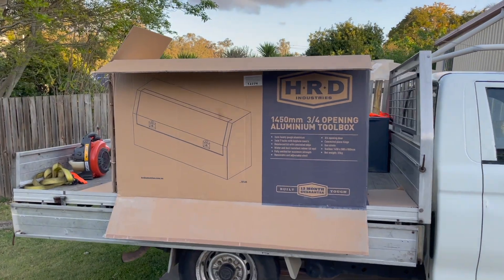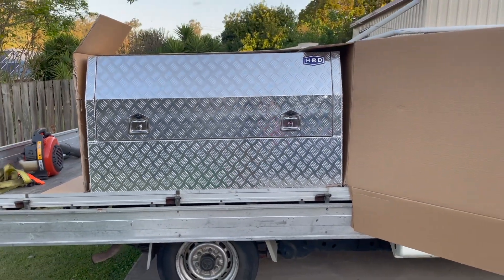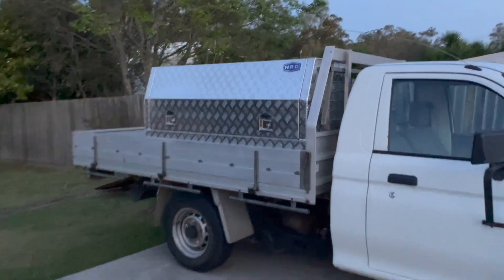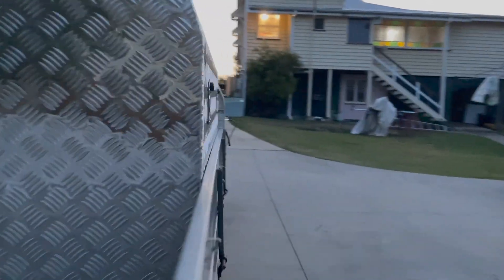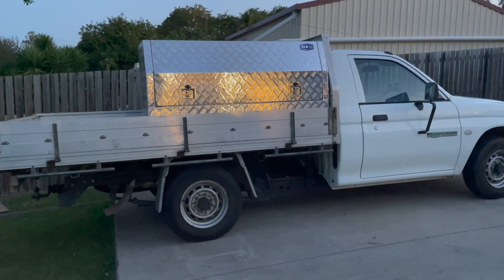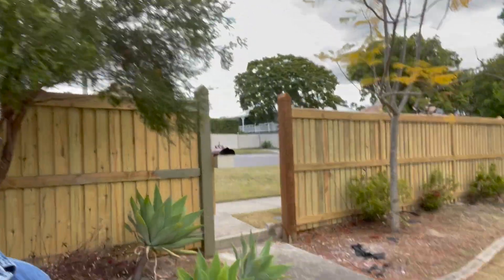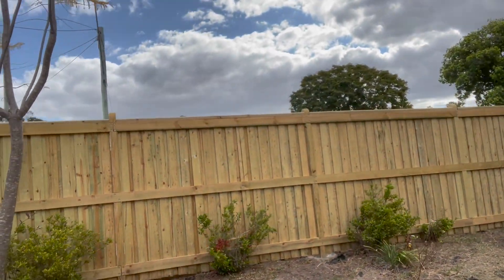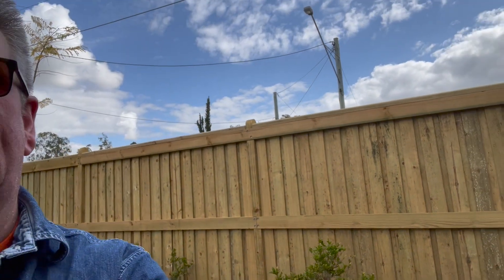# 33. Prepping to go to the farm!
Making the most of a few days renovating a neglected farm. But first, I have to get there.